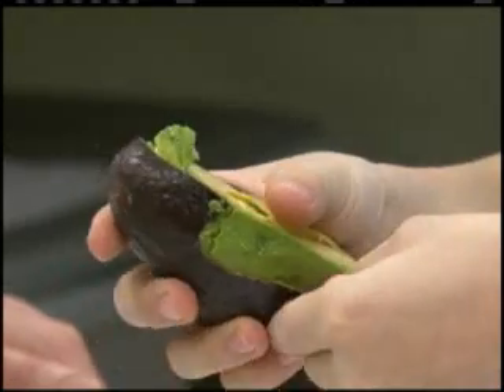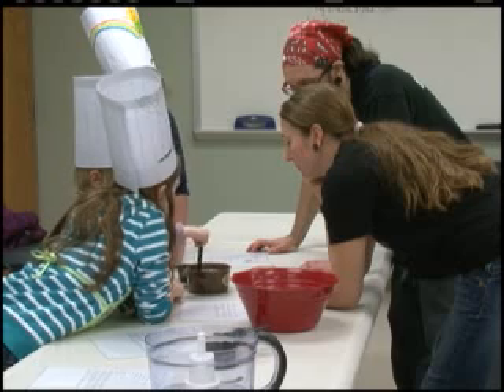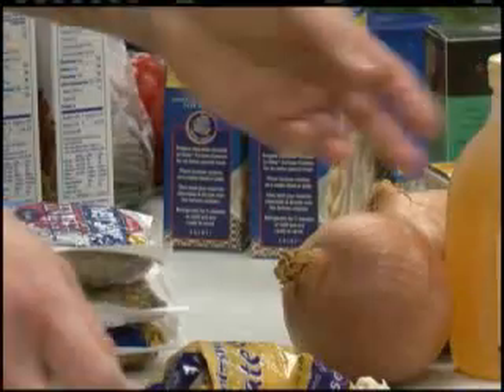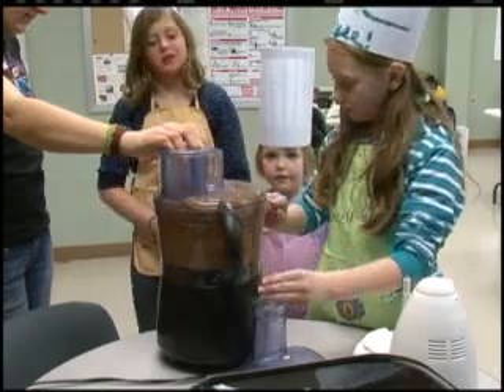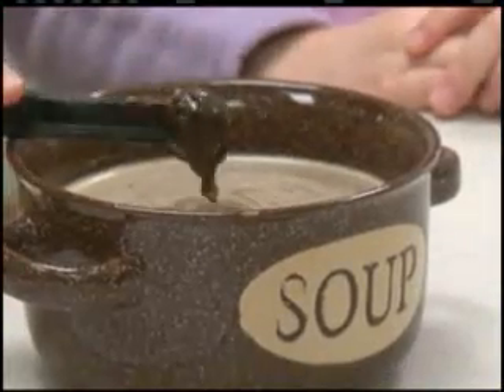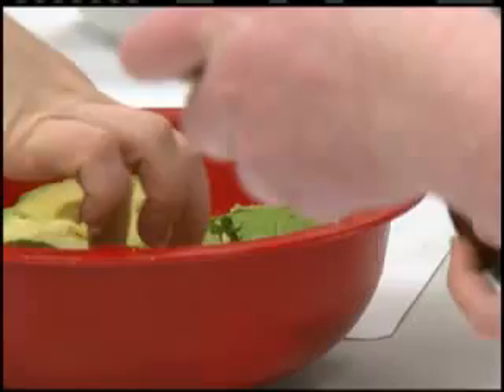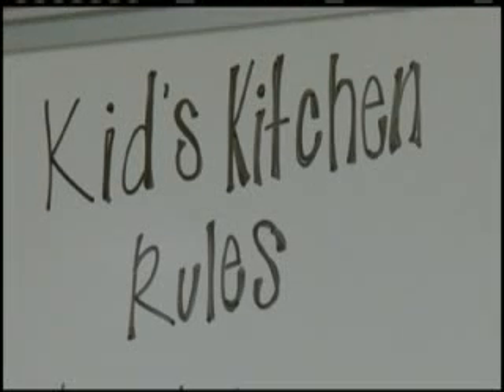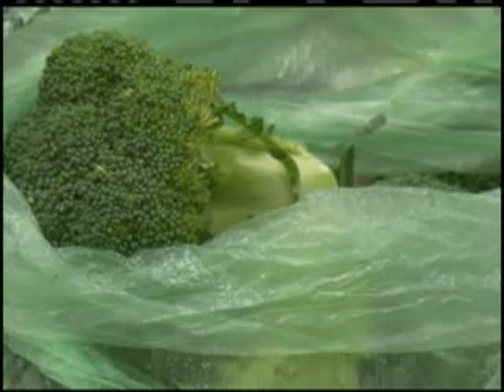11031401Community Spotlight Kids Cooking in the Kitchen